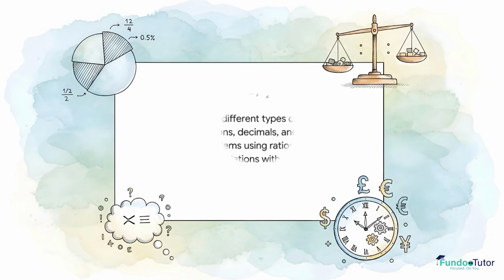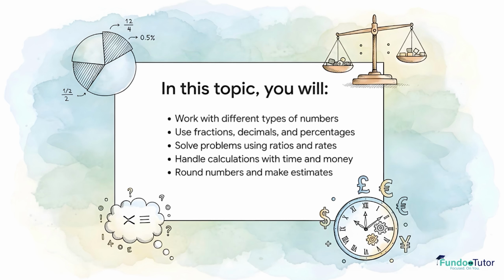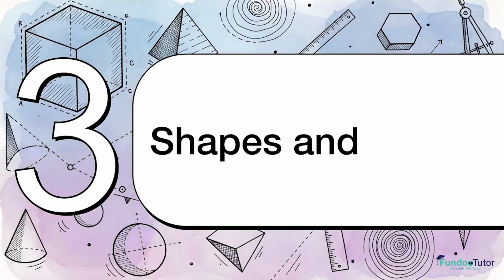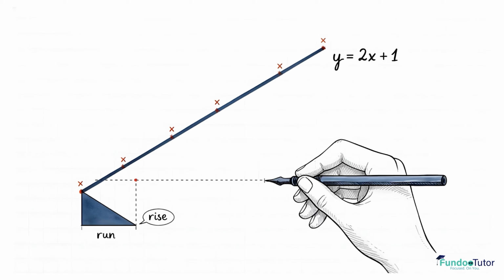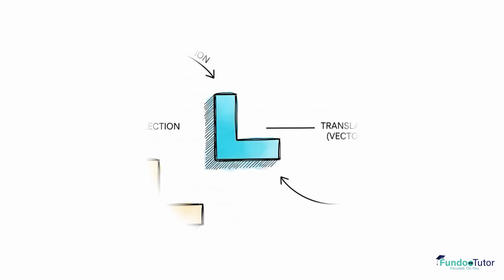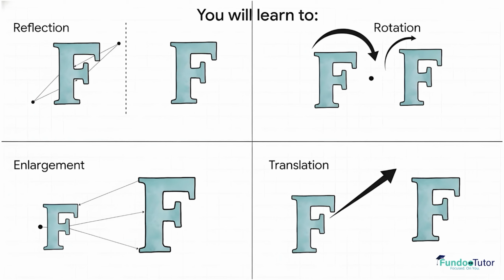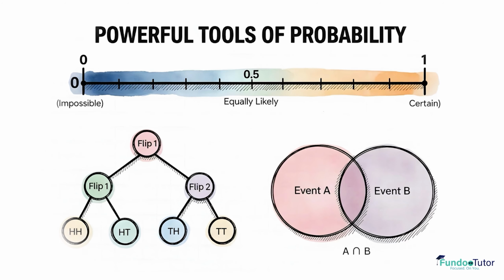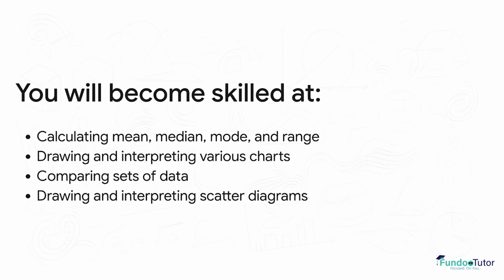IGCSE Maths 0580 Overview: What’s in the Syllabus?